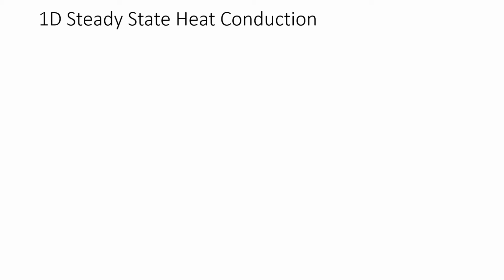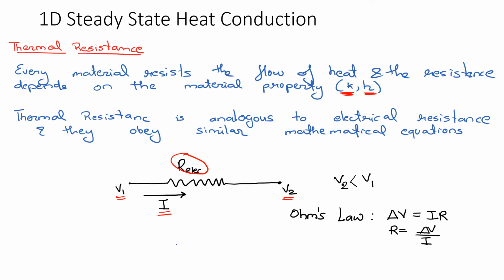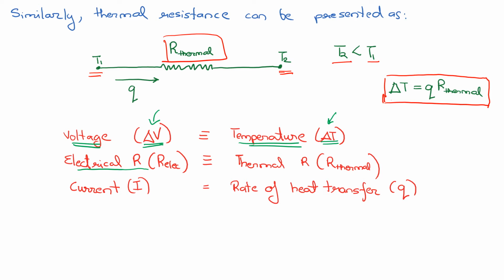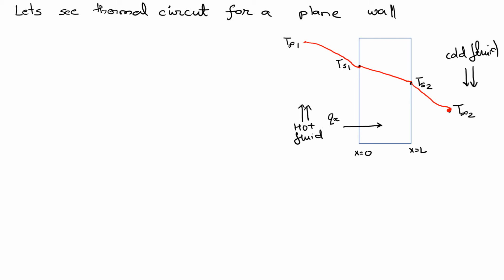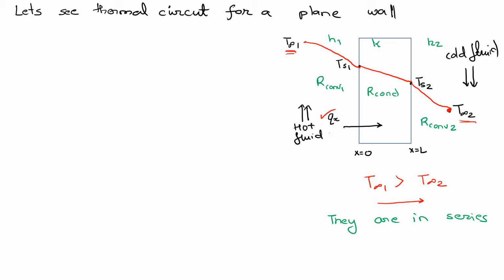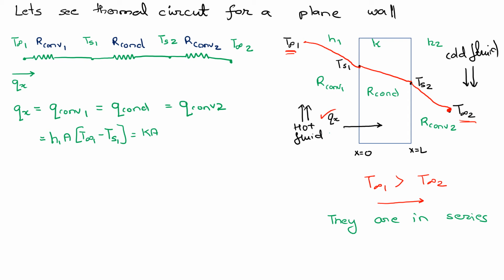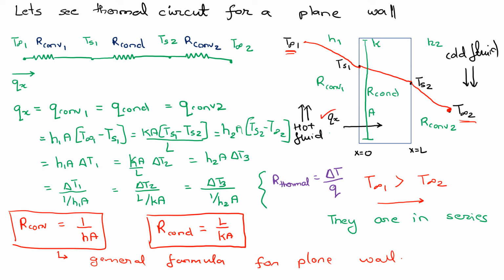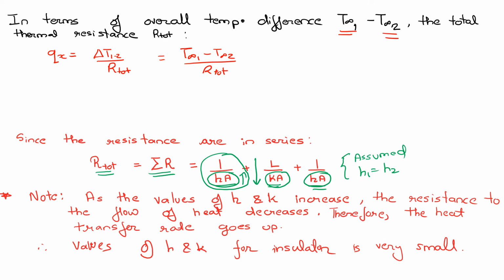Heat Transfer (06) | Chapter 03 | Thermal Resistance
Topics covered
Thermal resistance